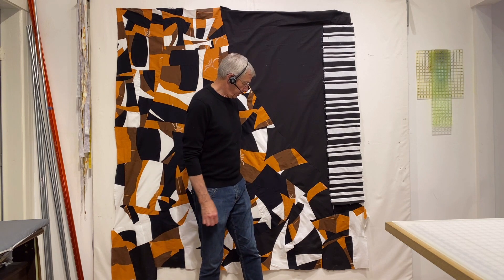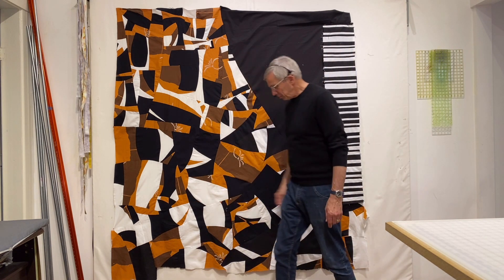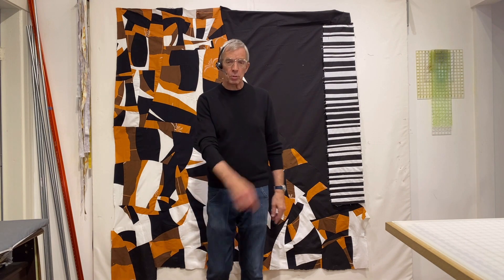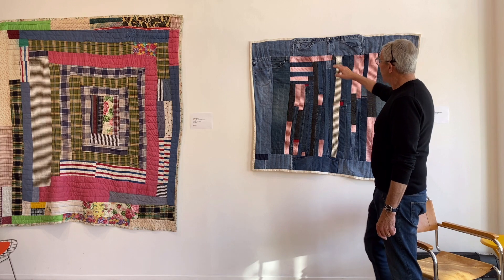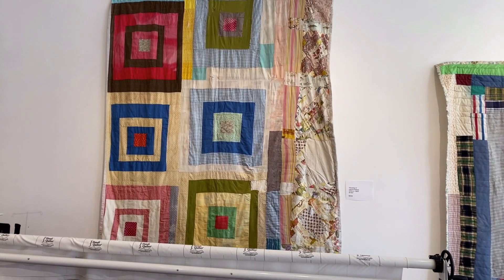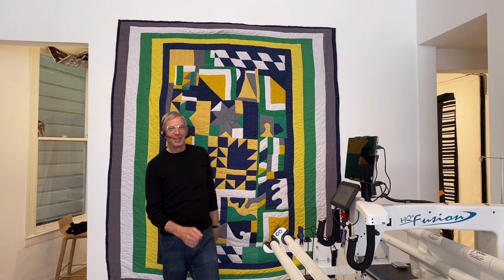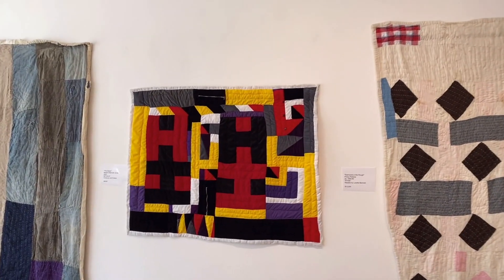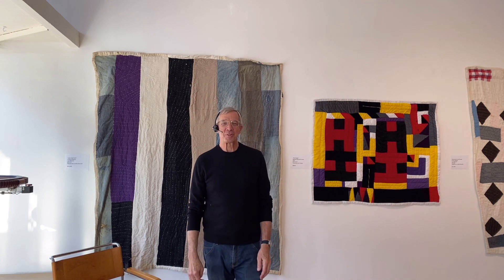The Quilt Report 104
A small tour of the Gees Bend quilts I have on display in my gallery right now, until November 6, 2022. A look at my work in progress, Beagles and A Bar Code.